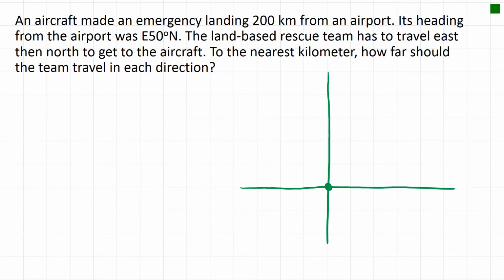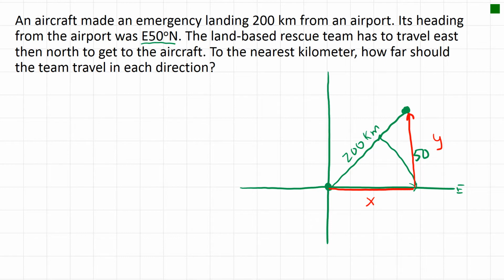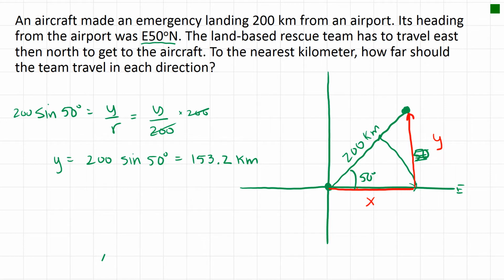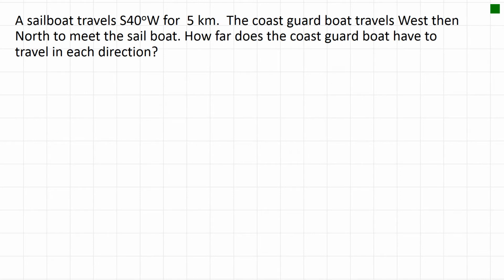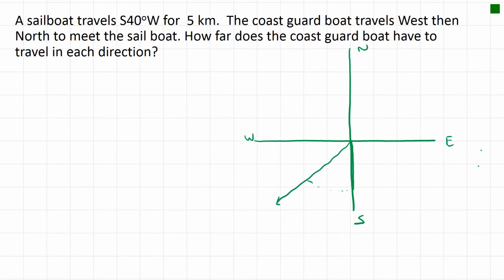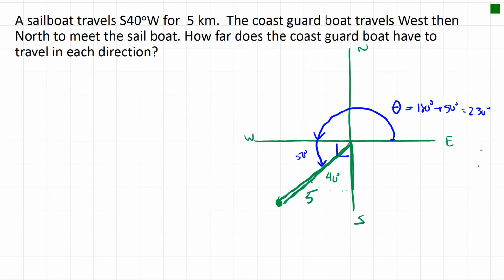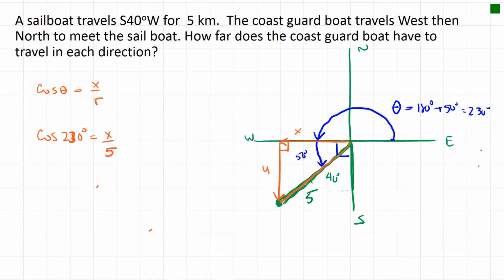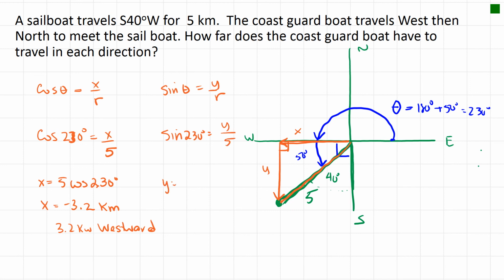u8 l4 sk2